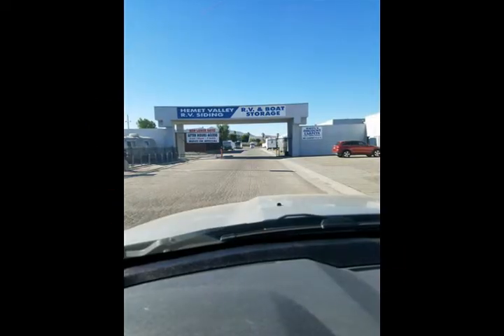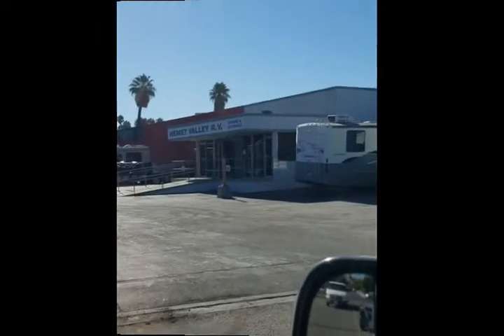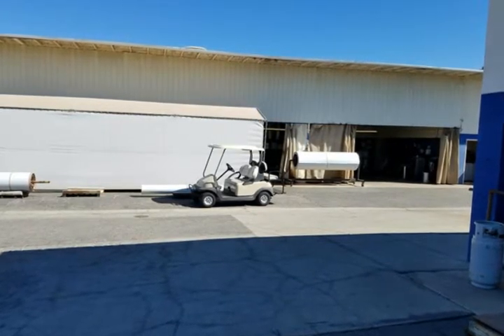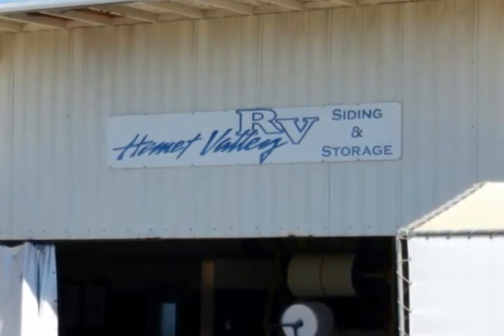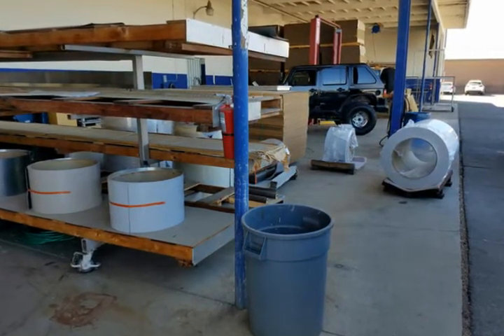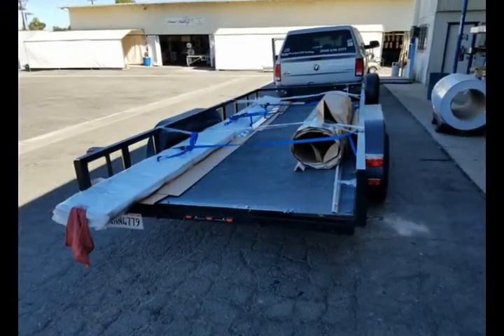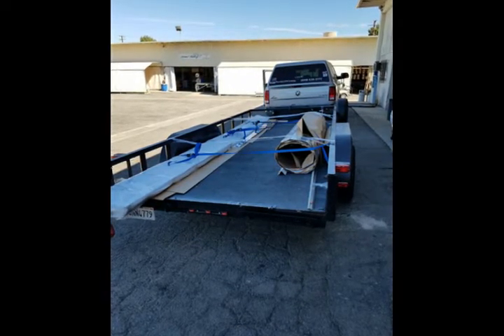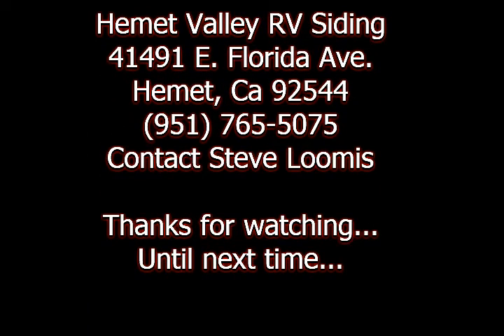1969 Aristocrrat LandLiner, Picking up the Aluminum Siding...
A trip out to Hemet Valley RV Siding and Storage to pick up the aluminum Siding for the build...